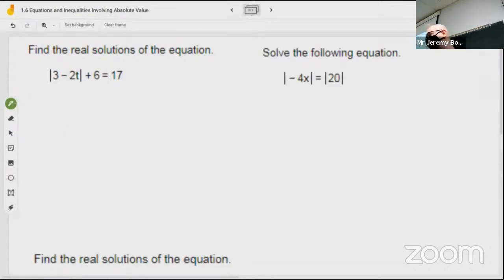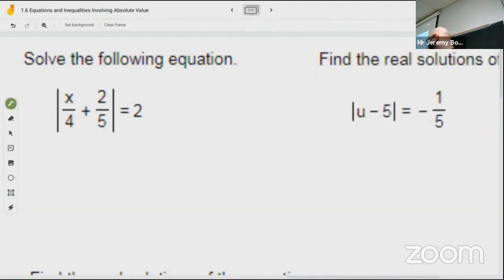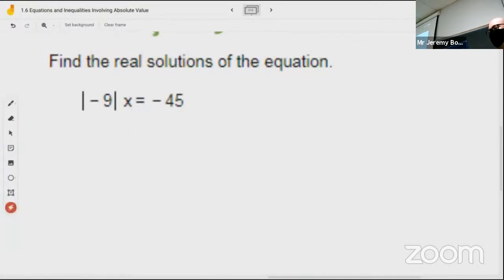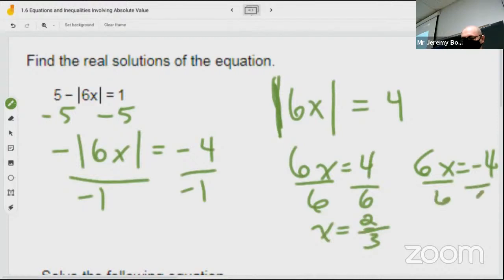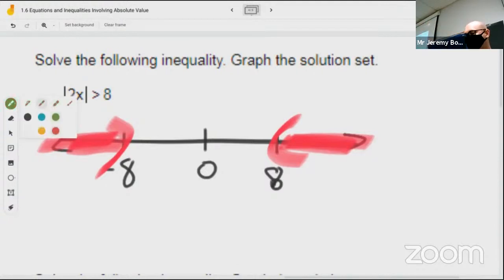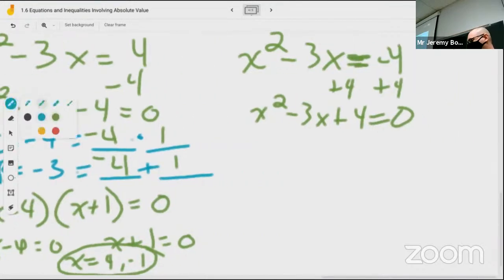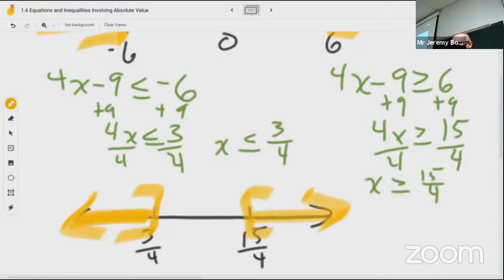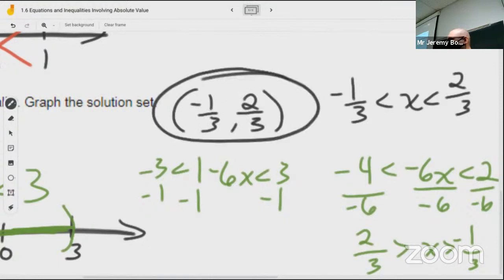College Algebra Section 1.6 Practice Problems